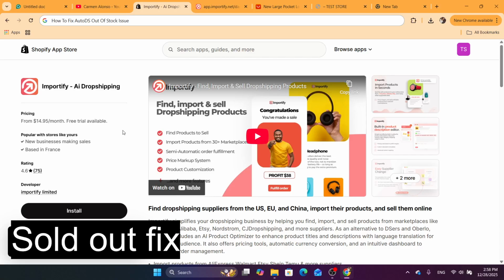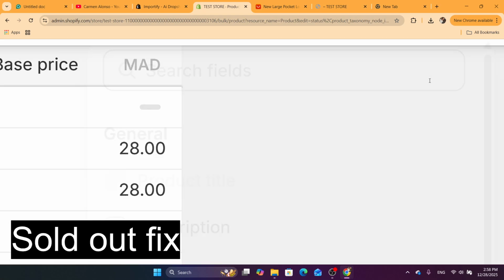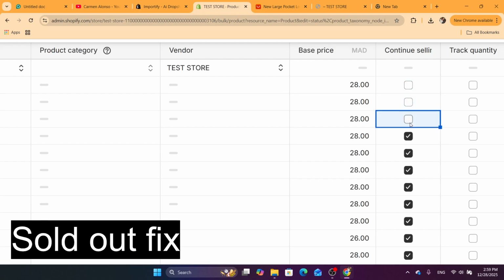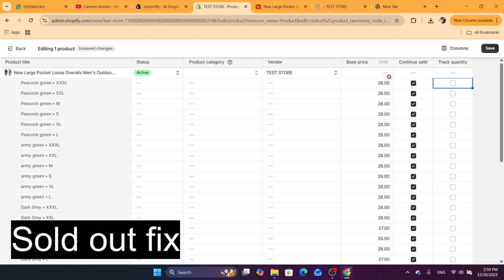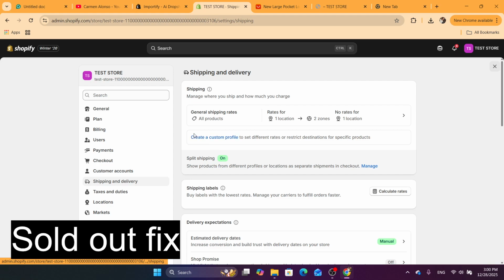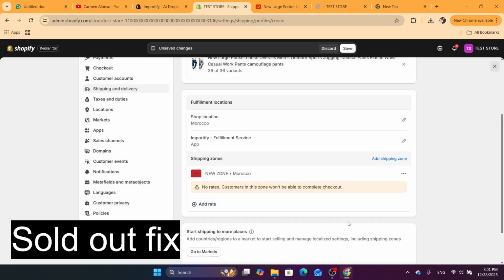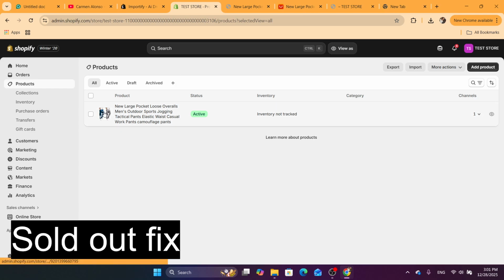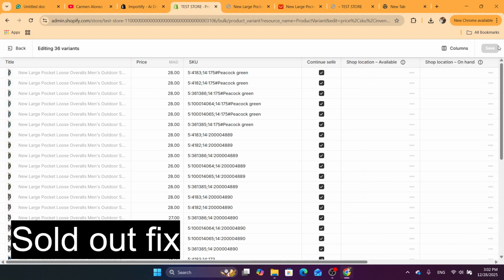How To Fix AutoDS Out Of Stock Issue *2026 Fix*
How To Fix AutoDS Out Of Stock Issue explains why AutoDS sometimes marks products as out of stock and shows you step by step how to resolve it so your dropshipping store stays active. First, the video explains the common reasons this issue occurs, such as inventory syncing errors, supplier stock updates, or misconfigured AutoDS settings between AutoDS and your eBay or Shopify store. Next, you’ll learn how to check your AutoDS dashboard to identify which products are affected and review supplier stock levels directly on platforms like AliExpress or Amazon.

The tutorial then walks you through how to adjust your AutoDS automation settings, including updating quantity rules, enabling real-time stock updates, and setting up alerts to prevent products from being automatically marked out of stock incorrectly. You’ll also learn how to manually relist or update items to restore availability quickly and avoid losing potential sales. The video covers best practices for choosing reliable suppliers and keeping product variants consistent to minimize future out-of-stock errors. By the end of the video, you’ll know exactly how to fix the AutoDS out of stock issue and maintain smooth inventory management for your dropshipping store.